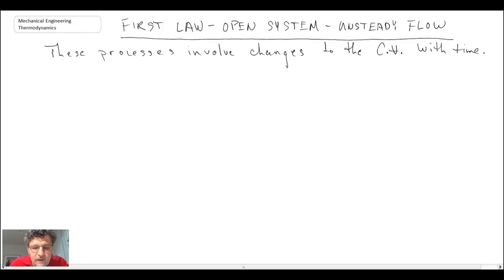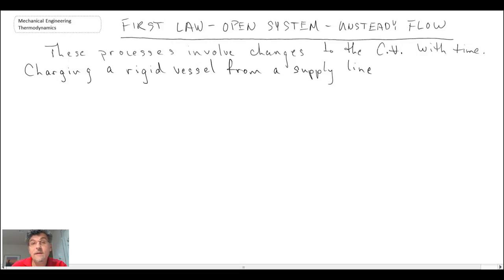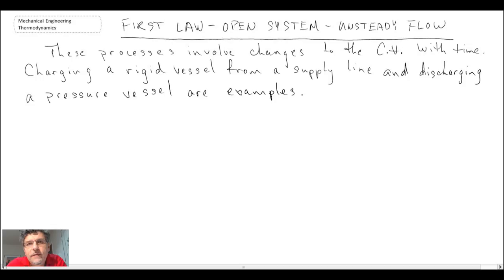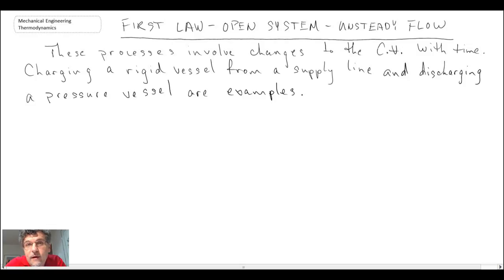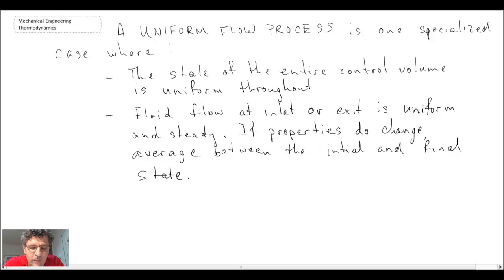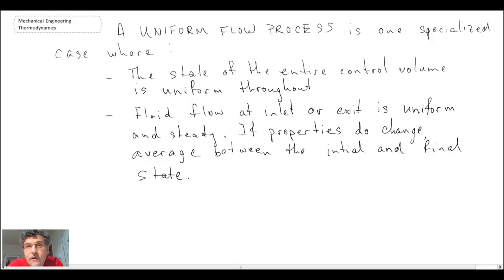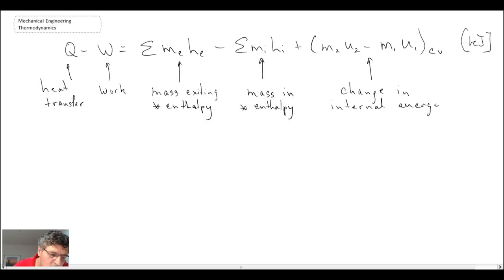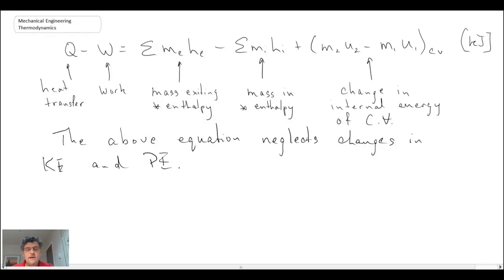Mechanical Engineering Thermodynamics - Lec 5, pt 1 of 3: First Law - Open System - Unsteady Flow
Uniform flow process